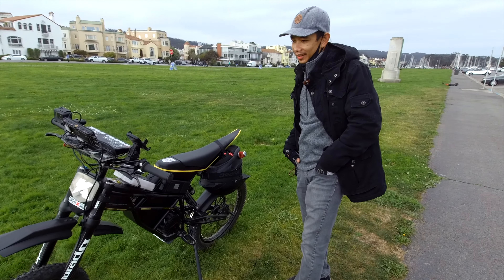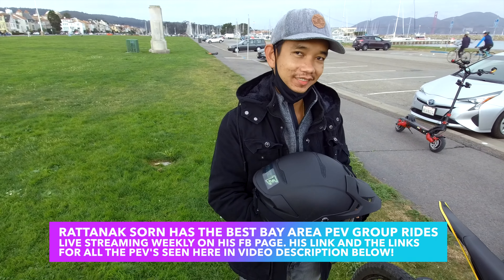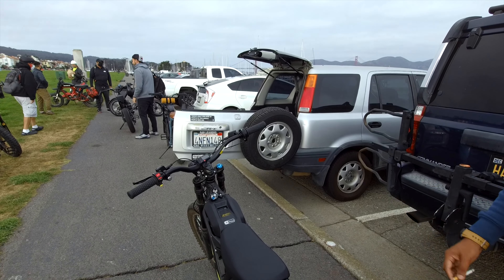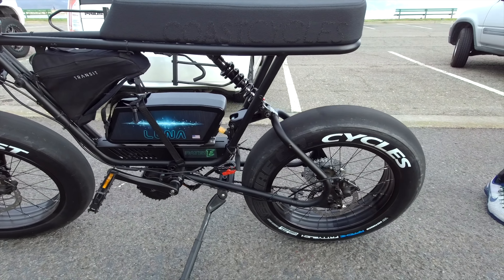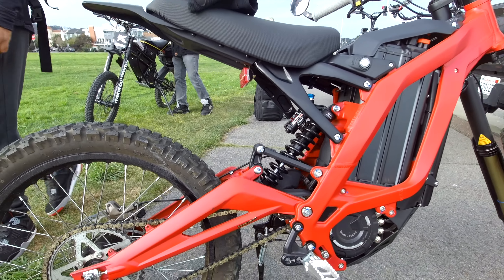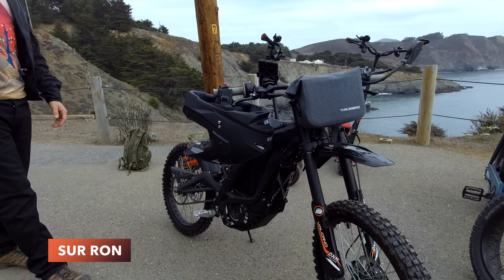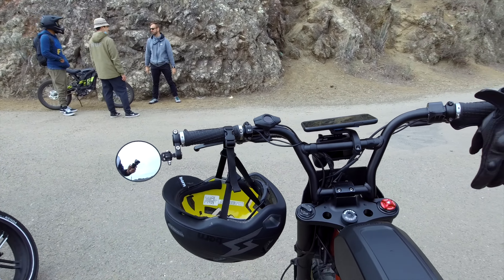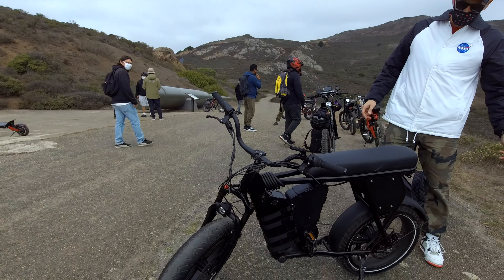Looks Cool What Are You Riding? EP1 Sur Ron Kuberg Lunacycle Super73 Juiced Bikes Ebikes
A show that features PEV riders of all kinds and their rides was needed and here we are we the premiere episode of Looks Cool What Are You Riding?!!  This episode features the Bay Area ebike community and their rides including Sur Ron, Kuberg, Luna Cycle, Super73 and Juiced Bikes.  Next week we get a visit by some of the LAESK8 Intro to Speed crew.   More cool stuff coming.
*Big thanks to all the riders who made this possible. The show about you couldn't be done without. YOU!! Thank you for your patience and gracious help, its truly appreciated and never forgotten. This crew right here had some of the best rides this year. Thank you.

*The Electric Life is my life! Here you'll find FPV footage from my rides around San Francisco and other local Northern California locations,  reviews and important info on ebikes, electric skateboards and scooters I own and ride,  and anything related to the life of Personal Electric Vehicles in general may show up here!!